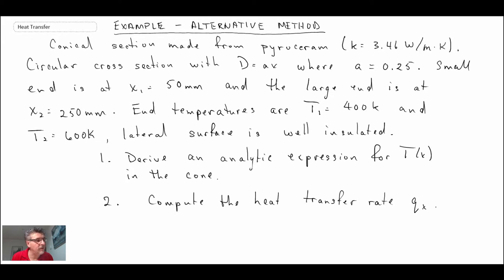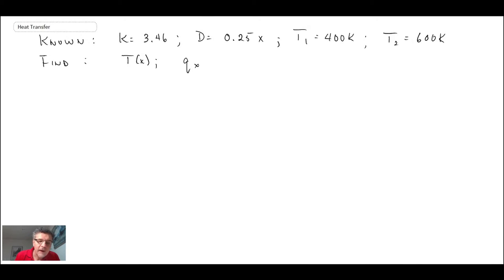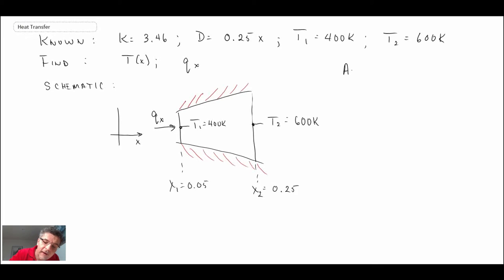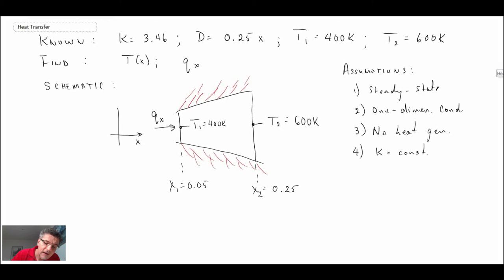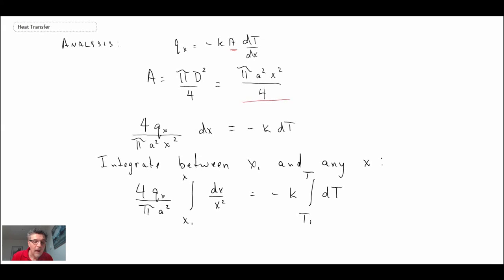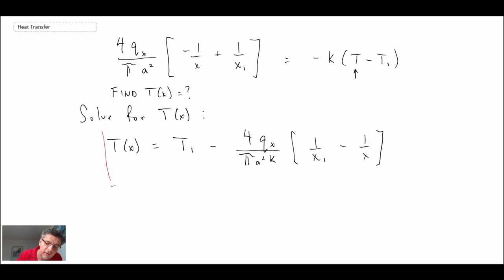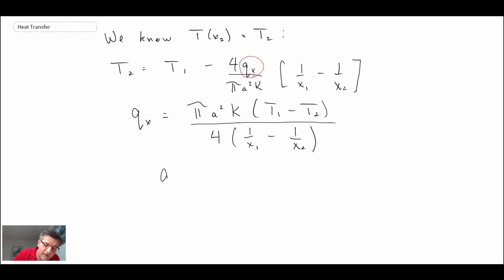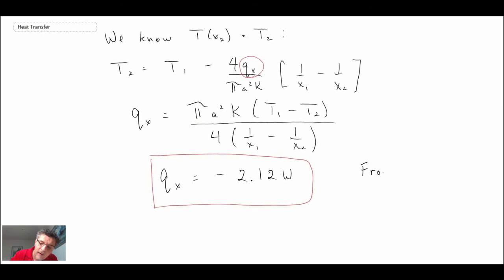Heat Transfer L5 p2 - Example - One-Dimensional Conduction